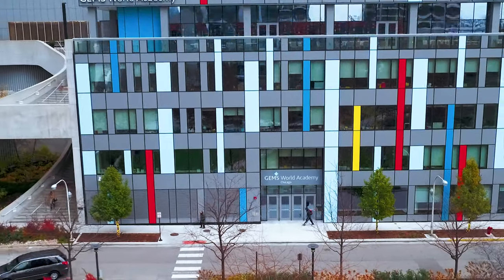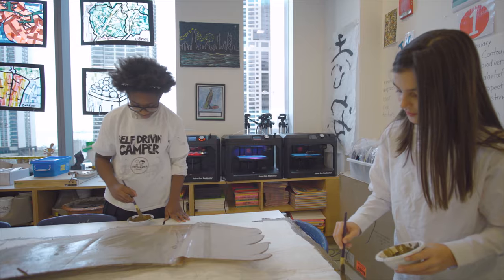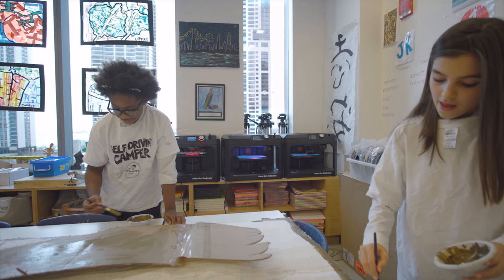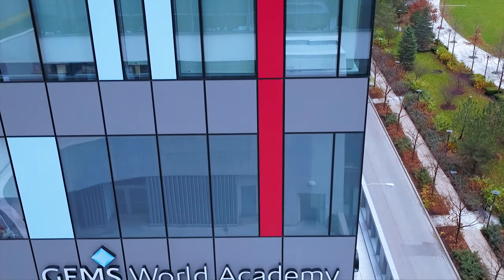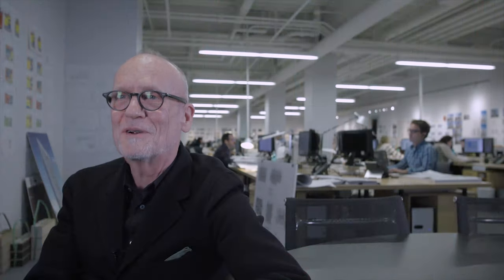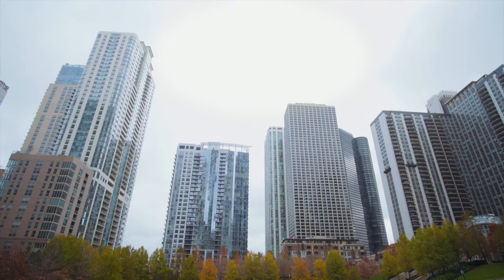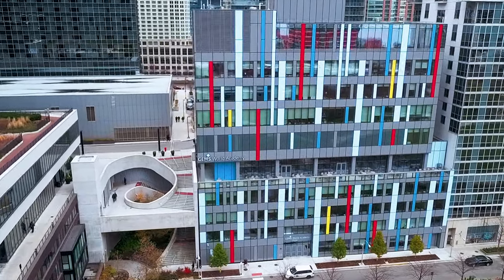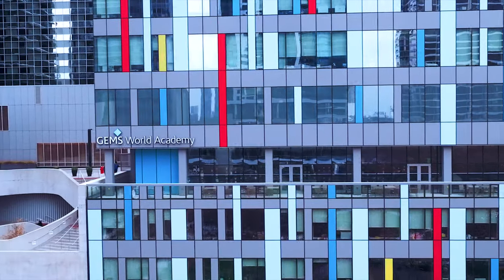bKL's GEMS World Academy, Lower School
GEMS World Academy is a private K–12 school in Chicago’s Lakeshore East Community. The two-building vertical campus marries GEMS’ program with local requirements, creating a new model for a high-rise school in an arena of limited precedents. The use of state-of-the art technology enables students to collaborate with classrooms throughout the world, providing an international perspective on education. The Lower School houses 660 students within 10 stories on a limited site. Juxtaposed against an adjacent park, the playful exterior is a modernist composition of interlacing colored panels and glass. The configuration responds to internal program elements while rationalizing the construction, allowing for fast-paced fabrication. Organized to reduce travel times, the common areas are stacked centrally. Interior architecture is driven by flexibility, optimized floor area, connectivity, daylight and views. The design responds to the unique site constraints, provides a variety of spatial experiences, and makes strategic use of color and materials while maintaining a consistent approach to detailing. Video Production Drone Work Music: Dalen Wuest